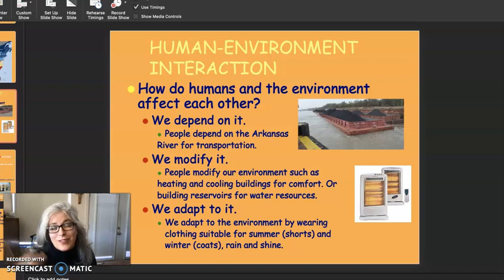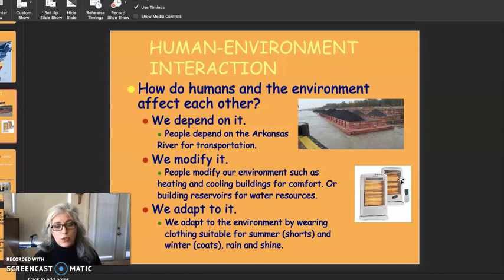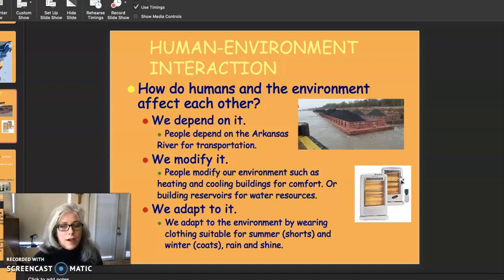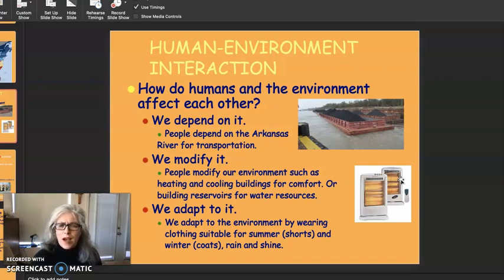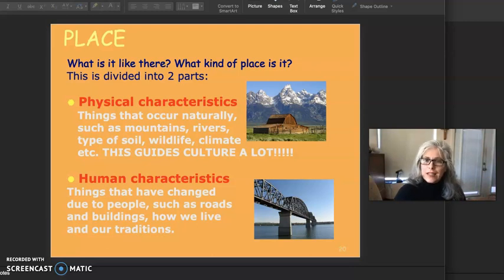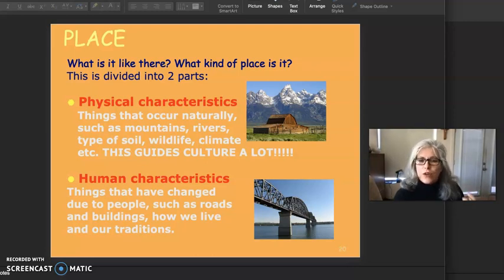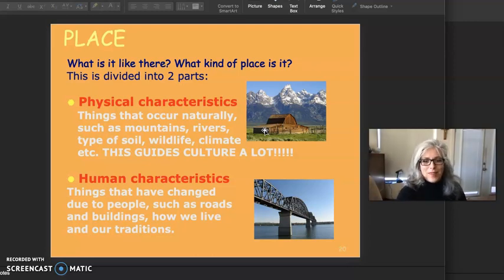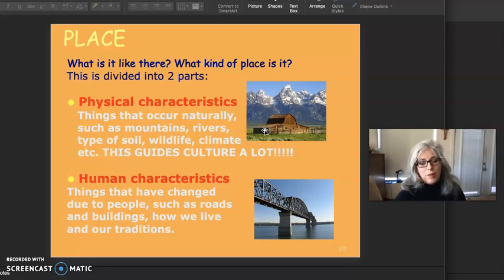HE and P of Mr Help